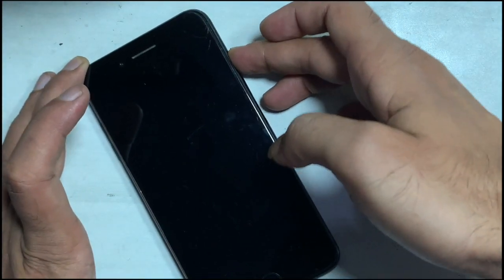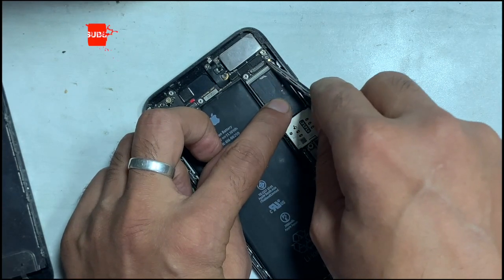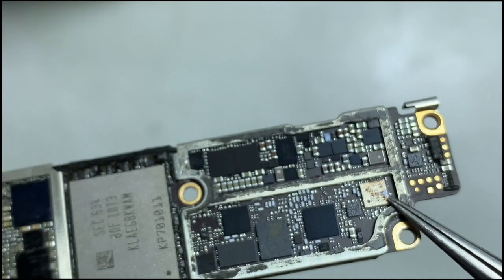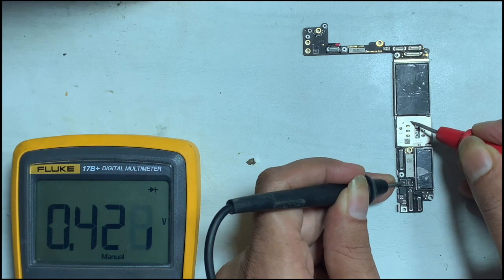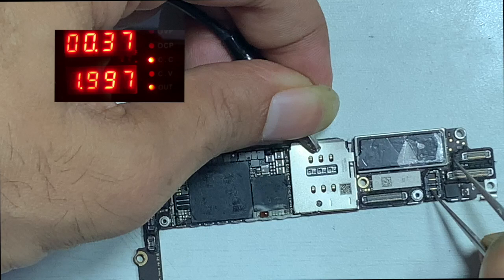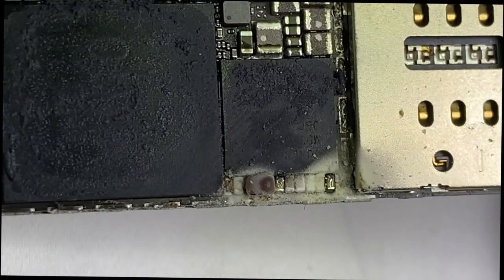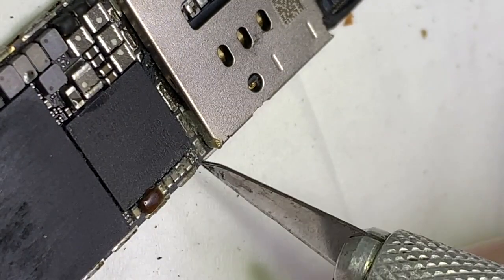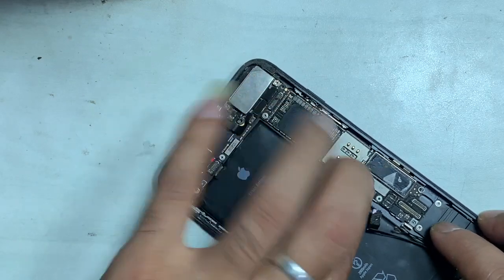iPhone 7/7 Plus Dead Fix!Fix Blank Screen of Death iPhone.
How you can fix iPhone 7/7plus dead. while on charging the iPhone fails to power on.iPhone no response of charging and a fully blank screen of death.iPhone 7 and 7 plus blank screen no power on the fix with easy method.

Thegsmsolution